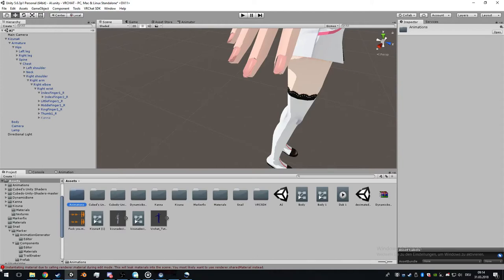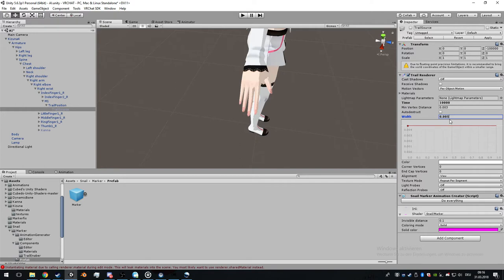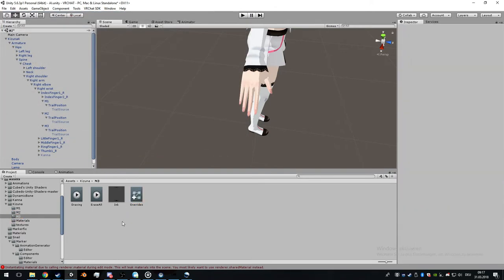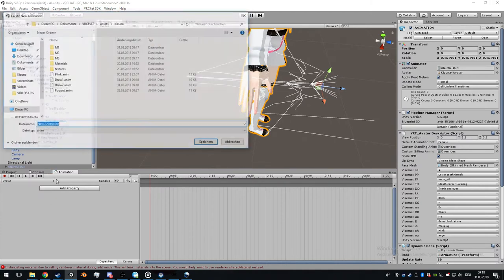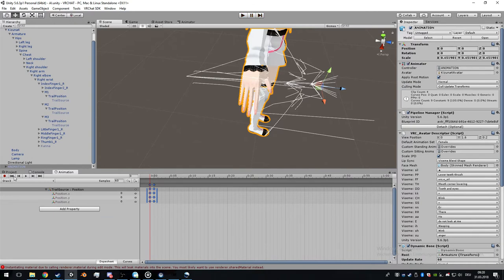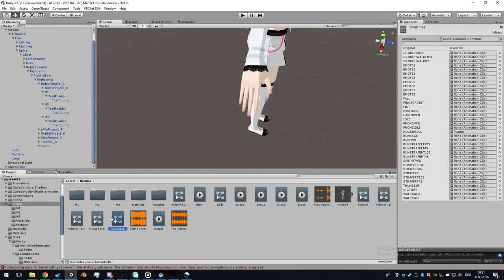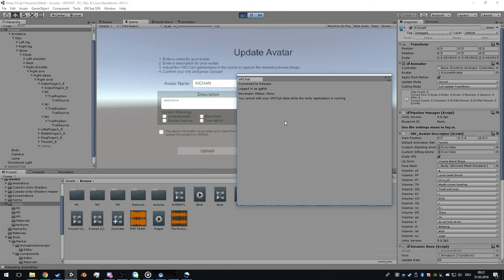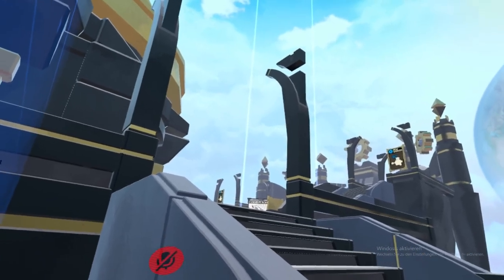How to setup Snail Marker with different colours (vrchat) in UNDER 10 MINUTES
How to setup Snail Marker with different colours.